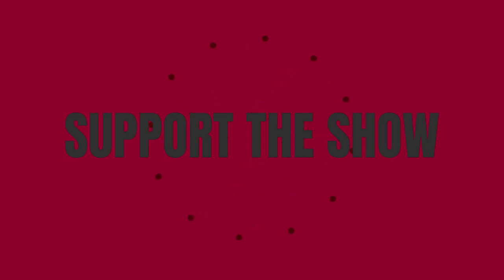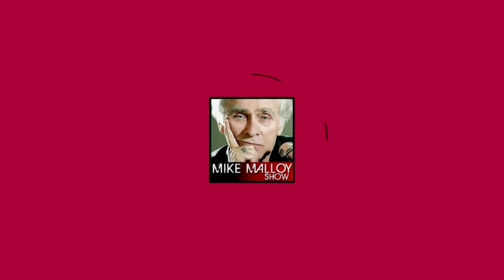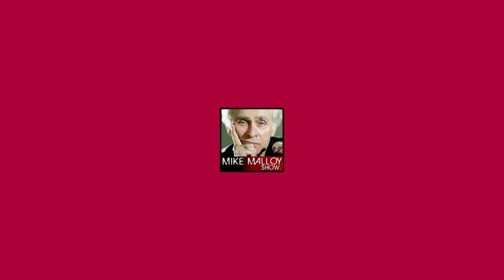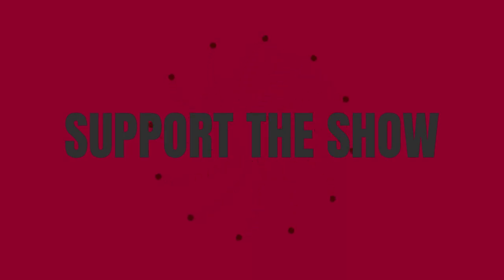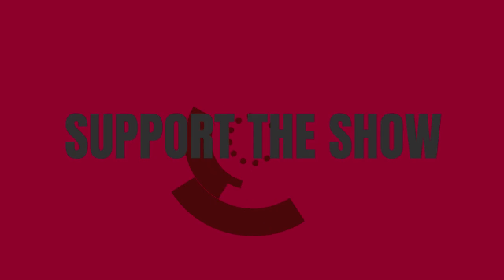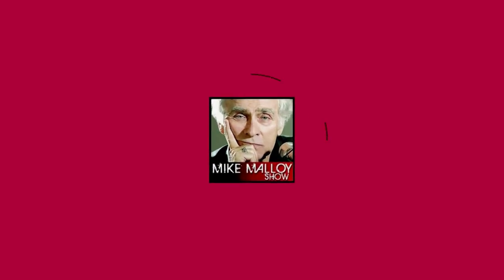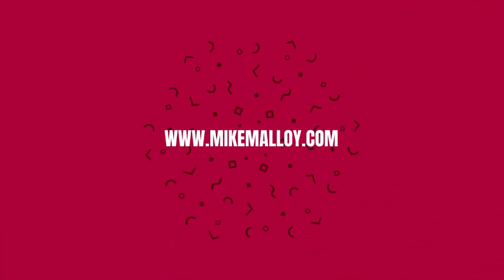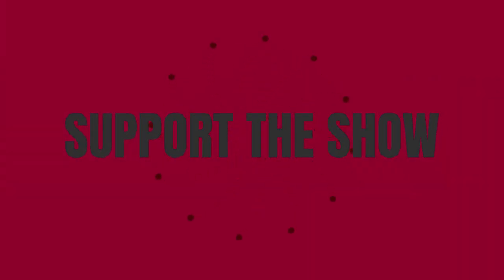A Cry For Help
ONE VIDEO A DAY...EVERY DAY